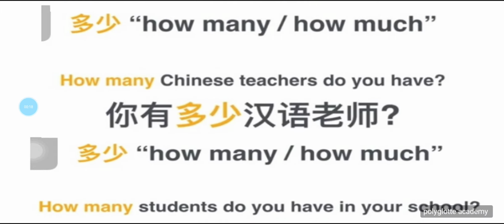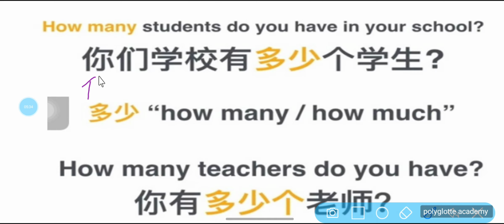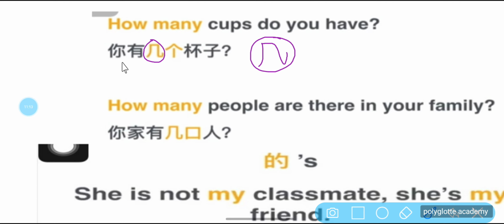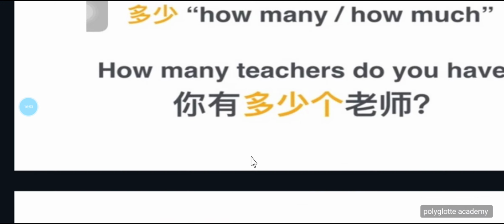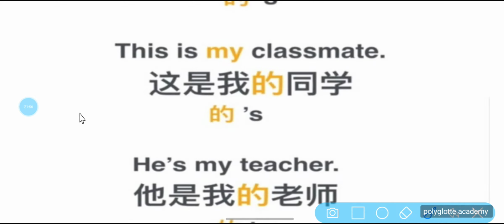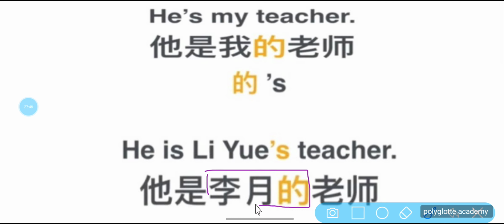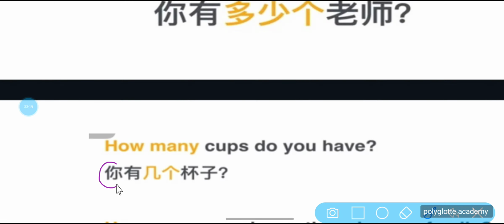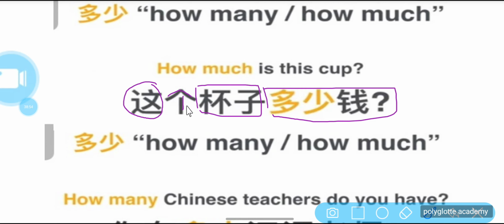chinese grammar point 1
grammar point in chinese
chinese zero to hero